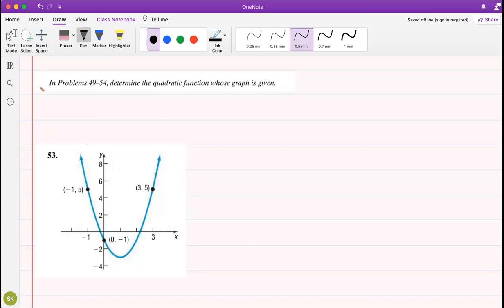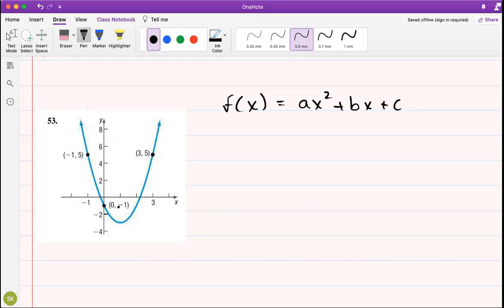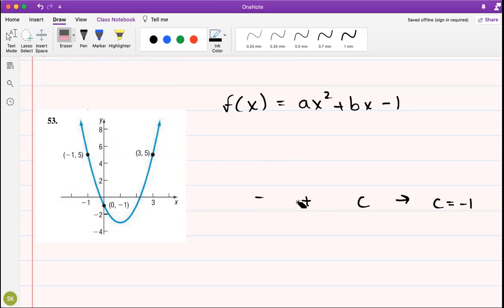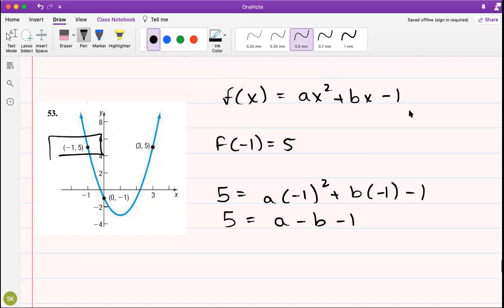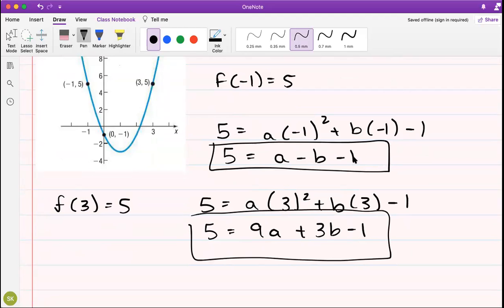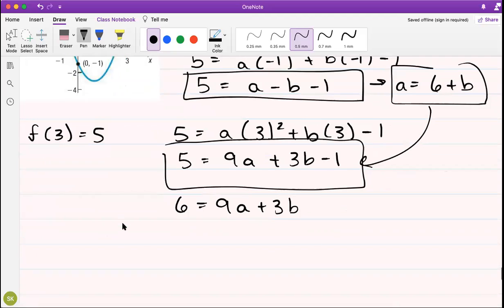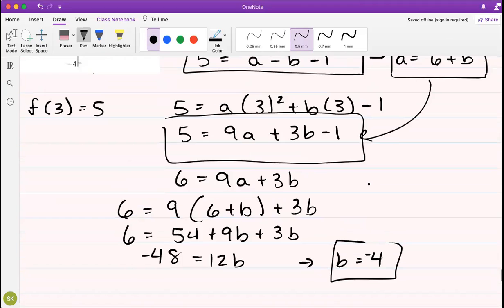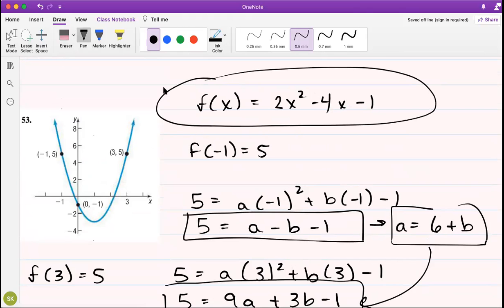Graphing Quadratic Functions (Part 3)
We will look at a graph of a quadratic function and use it to find the equation of the function.